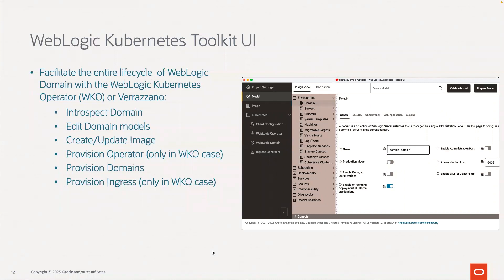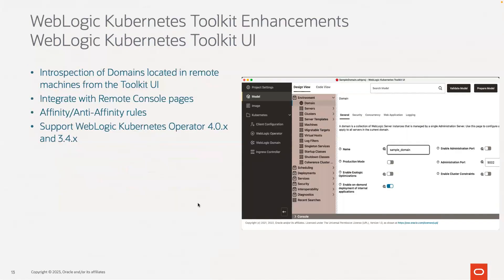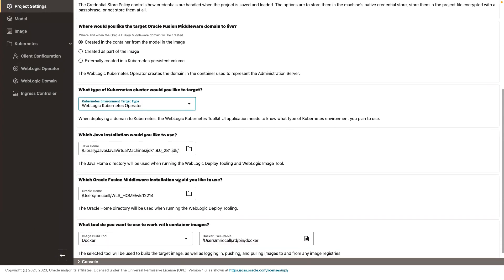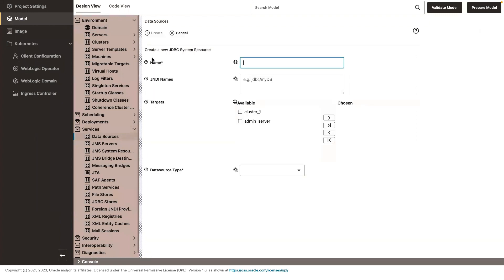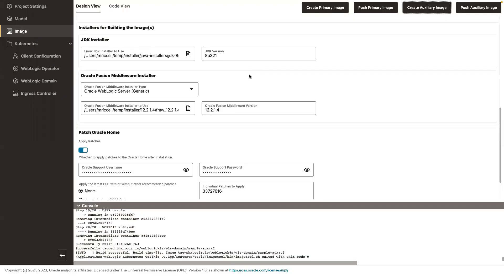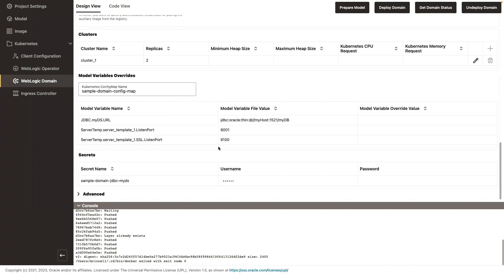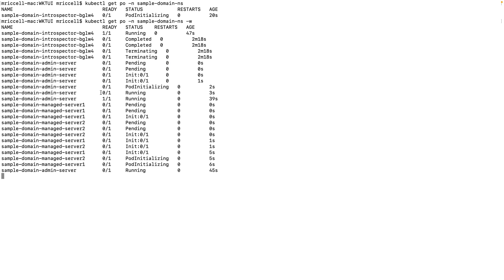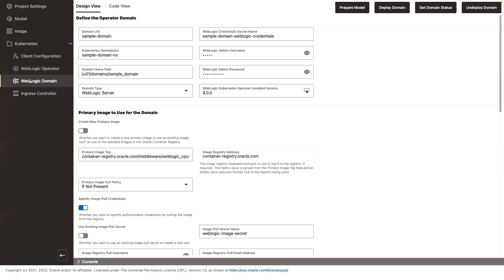The WebLogic Kubernetes Toolkit UI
This video demonstrates the functionality of the WebLogic Kubernetes Toolkit UI and its latest enhancements.  The Toolkit UI provides a graphical user interface that wraps the Toolkit tools, Docker, Helm, and the Kubernetes Command Line Interface (CLI), and guides users through the process of migrating WebLogic Server domains and applications to Kubernetes or Verrazzano.